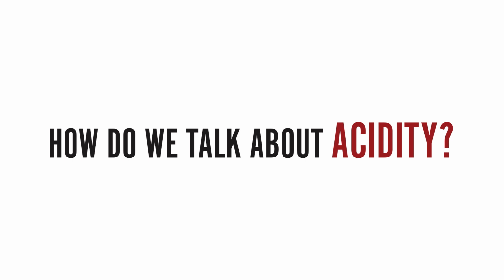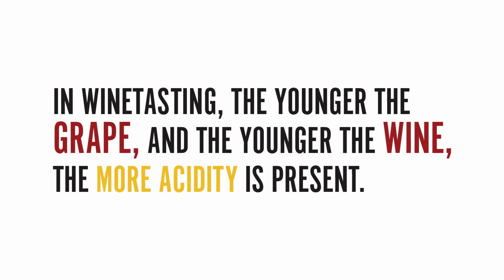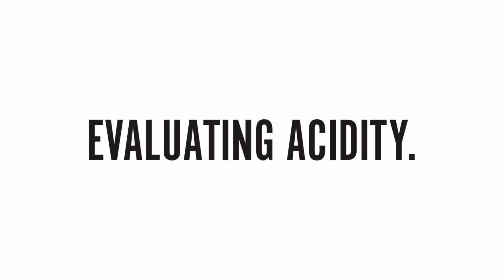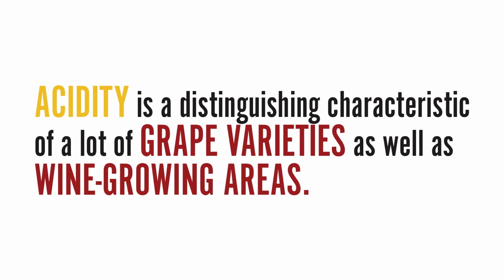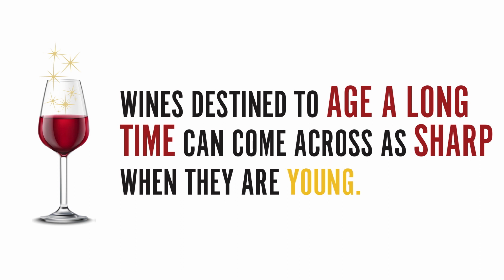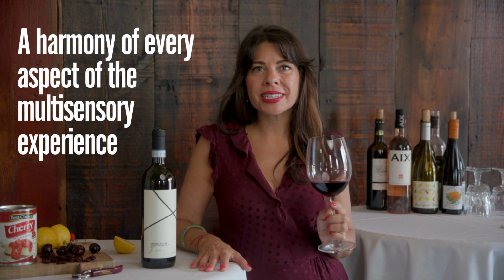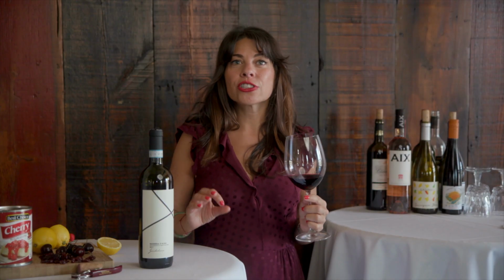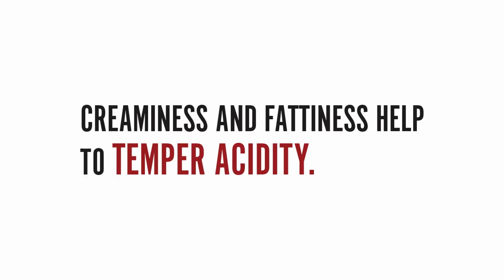Learn About Acidity In Wine - Day 10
Learn About Acidity in Wine on Day 10! This is a lesson you don't want to miss. Acidity is key to keeping wine fresh and plays into food and wine pairing.

Learn to taste wine with a certified sommelier. Wine tasting for beginners has never been so much fun!  Whether you are a seasoned wine drinker looking to expand your vocabulary, or a complete novice looking for the basics of wine tasting,  this series is for you!

Enrollment is FREE. Follow the instructions and check your email with confirmation and a link to download detailed class materials for every episode + blank tasting notes. These are yours to keep forever. Even if you unsubscribe.

On DAY 10 we continue the gustatory analysis of wine.

The gustatory analysis of wine is all about what you taste, the flavors your perceive on your palate, as well as the sensations you experience

In this episode we will discuss the concept of acidity in wine tasting.
We will talk about where acidity comes from and why it is important.

How do we describe acidity in wine tasting and where do you perceive acidity on your palate?

WINE OF THE DAY: Barbera d'Alba Guidobono 2017
MATERIALS:
-Black cherries, fresh lemon or lime
-Something white to observe the wine color, like a napkin or white paper

This series is an introduction to wine tasting based on the method taught at Associazione Italiana Sommelier (Italian Sommelier Association) but it is more than vocabulary. It is a full immersion experience!

The DiVino philosophy is that wine tasting is an introduction to a larger conversation that includes history, culture, and most of all, personal stories.

It is our goal to give you the tools to join the conversation, while sparking your curiosity.

DiVino is a wine consulting, education, and communications company operating out of New York City, founded by a certified sommelier and travel writer, and seasoned wine industry professional.

21 Days to Wine was written, produced and directed by Annie Shapero, certified sommelier and founder of DiVino, and editor of the DiVino Blog

It was shot and edited on location in Westport, Kansas City by Worth It Films.

Connect with Annie & Divino!